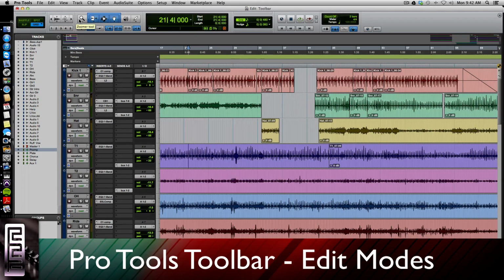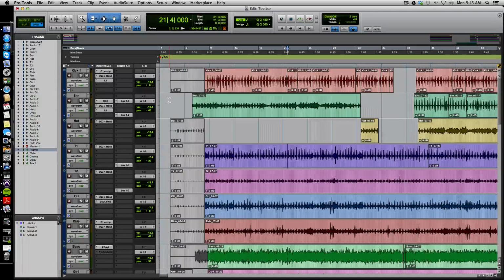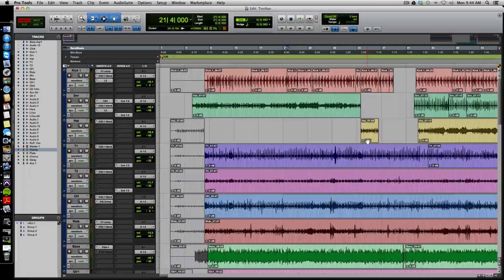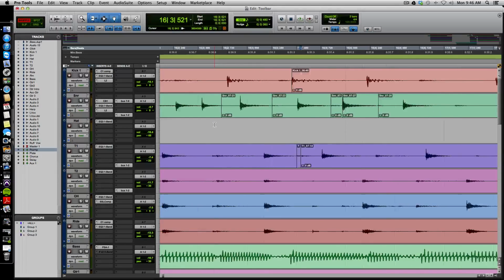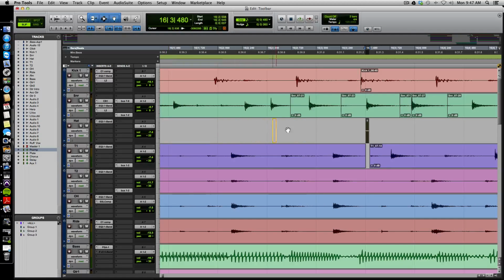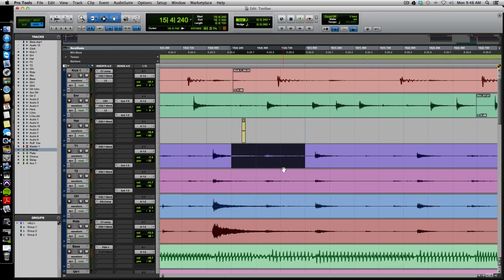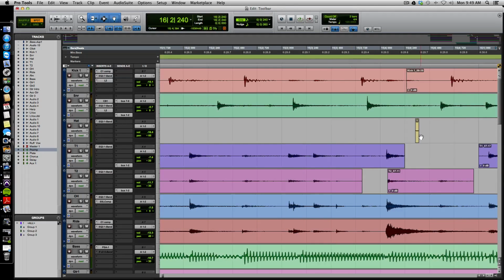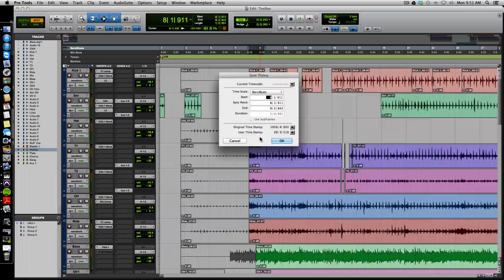9 5 PT Edit Modes